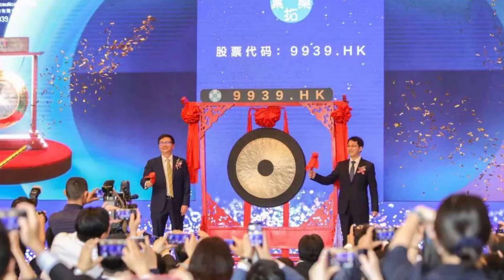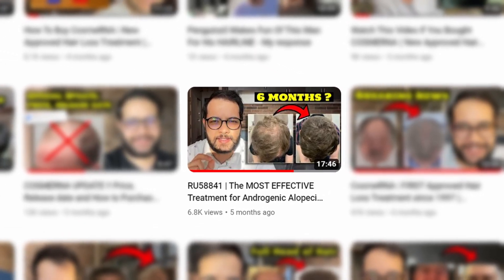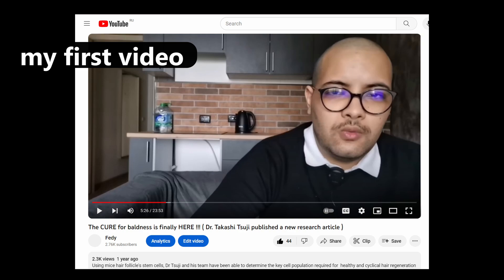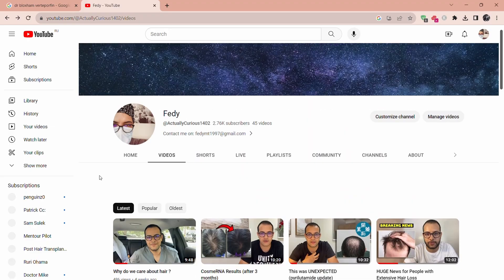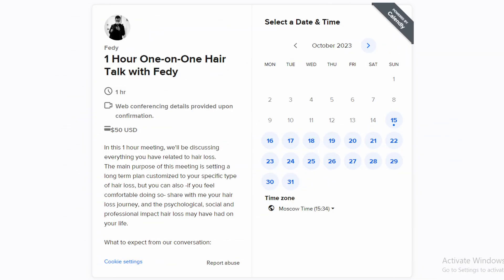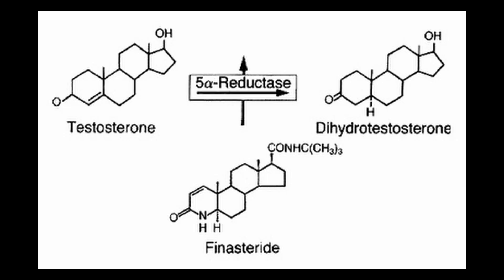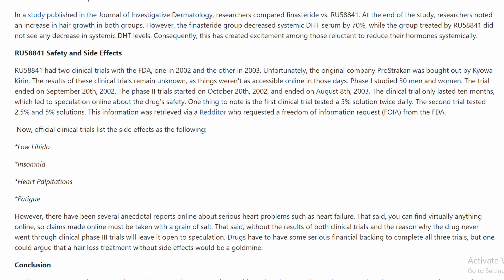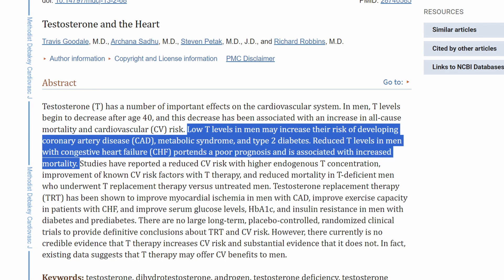How Safe is RU58841 ?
Timecodes
0:00 - Intro
0:30 - Meeting with me
1:23 - Ru 58841 vs finasteride
4:47 - Ru 58841  safety
7:55 - Freedom of information request to FDA
8:45 - Low Testosterone effects on male body
9:48 - Personal anecdotes
10:40 - The take away